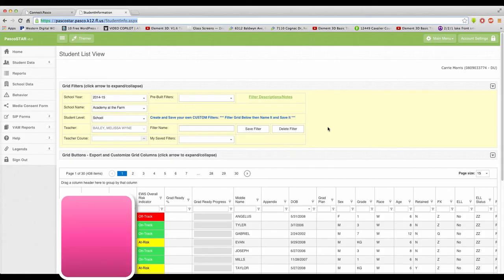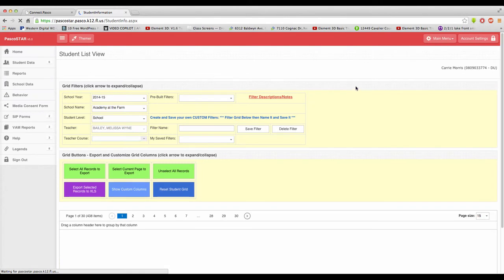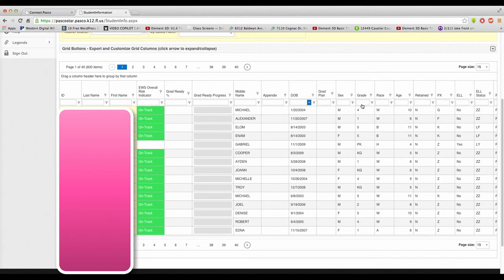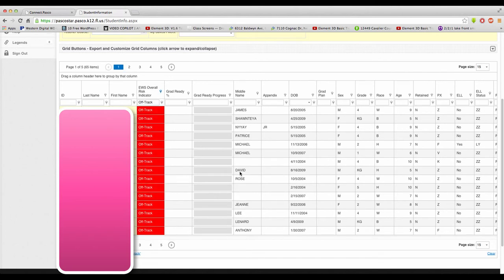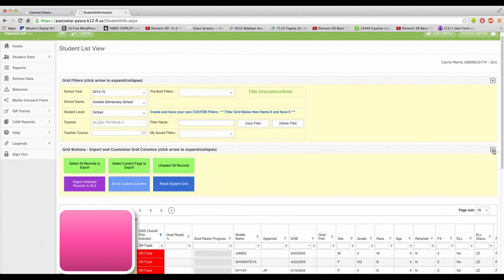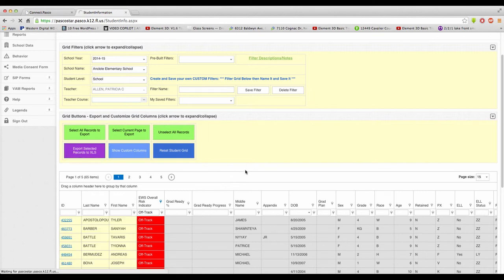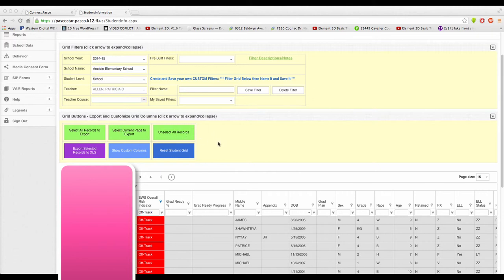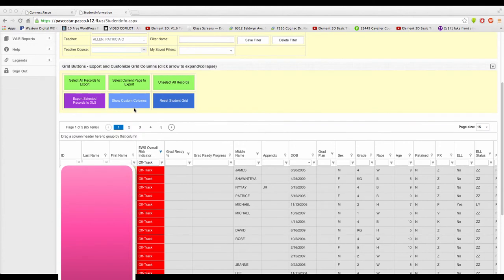PascoSTAR: Exporting Filtered Data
This tutorial shows the process of exporting data from PascoSTAR.